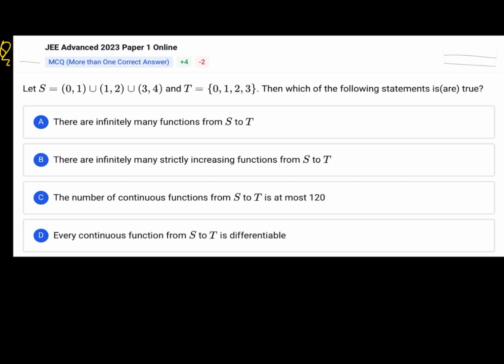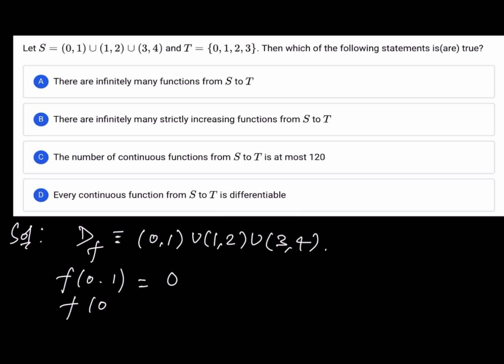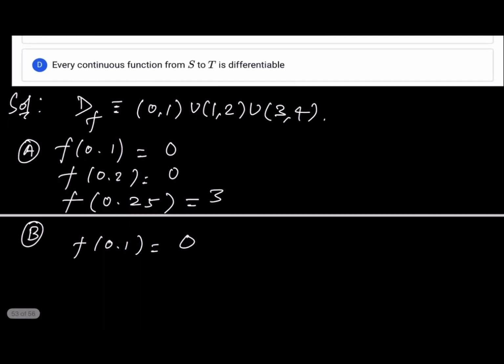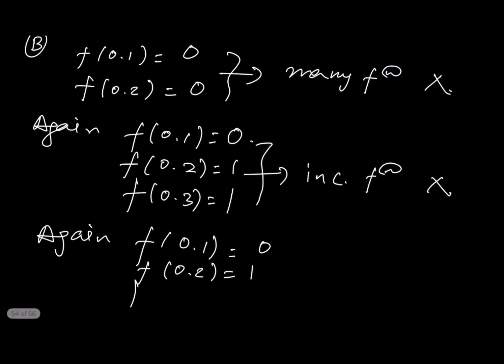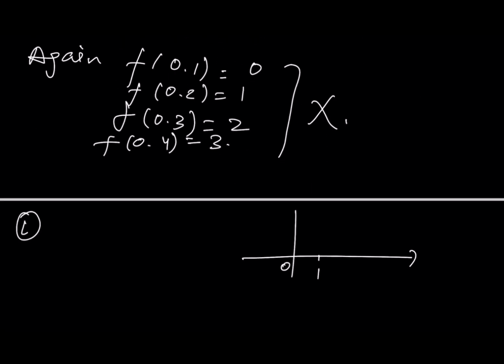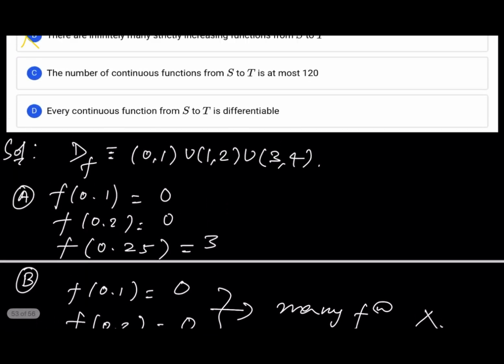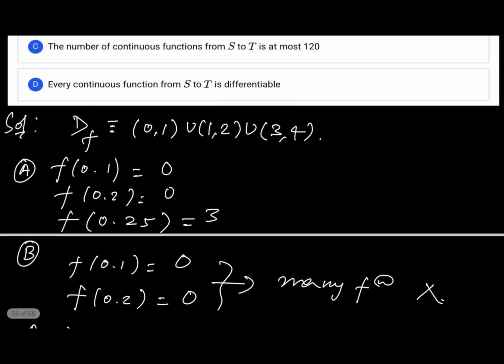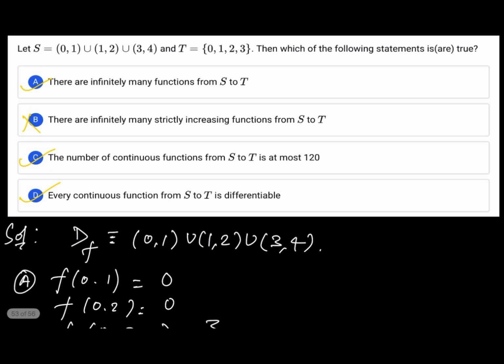JEE Advanced 2023 | Paper 1 | Question Paper Discussion | More than one correct | Functions